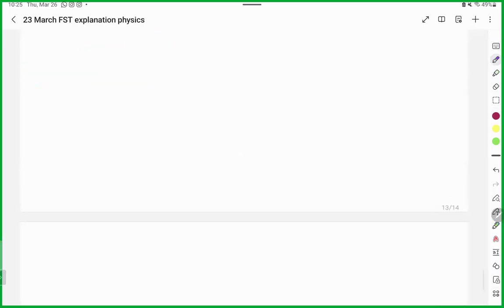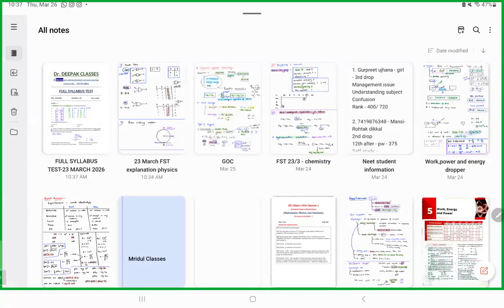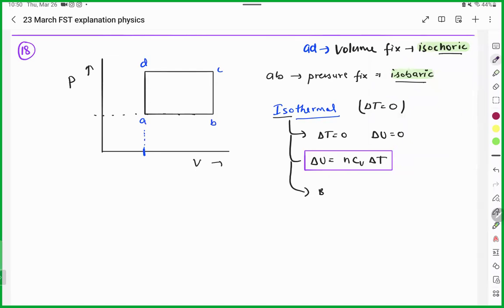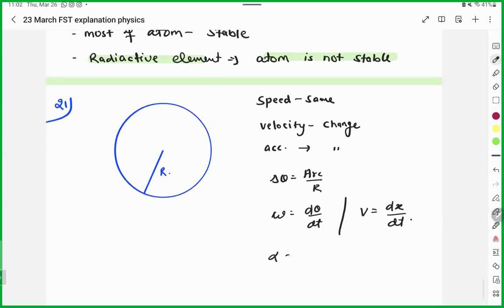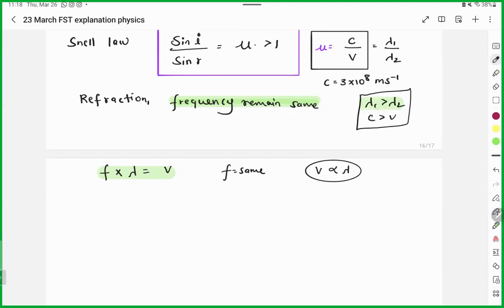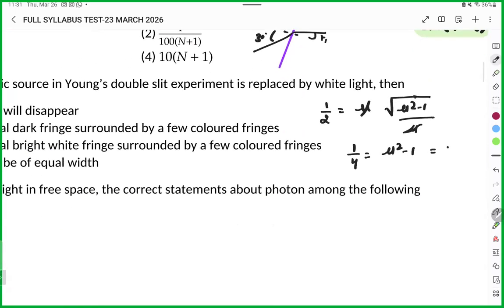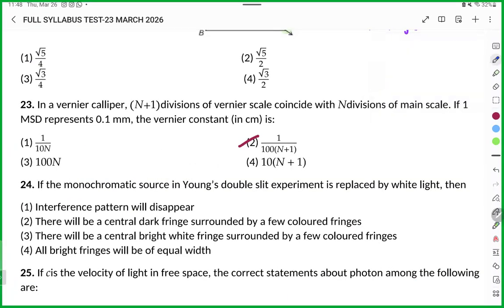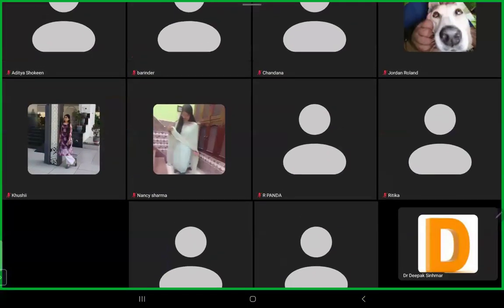Physics detailed explanations | NEET PYQs | MBBS SURE SHOT | DDC